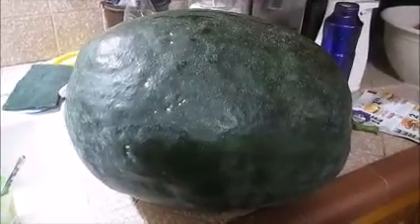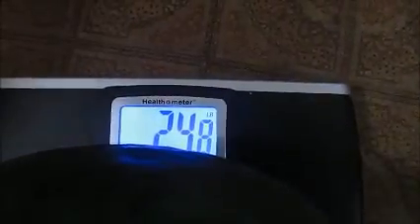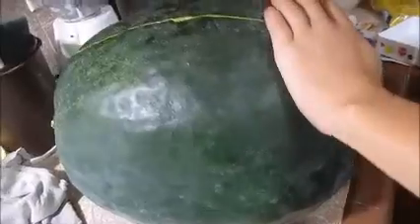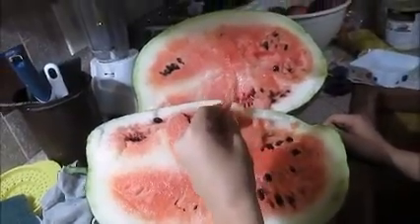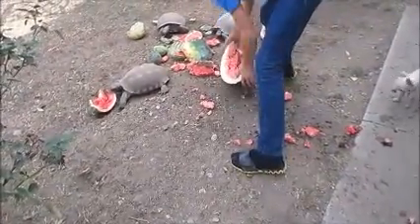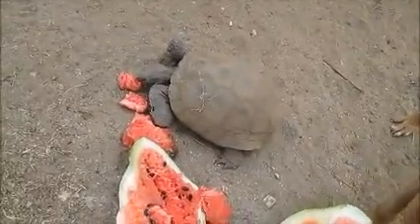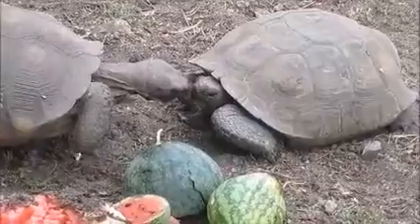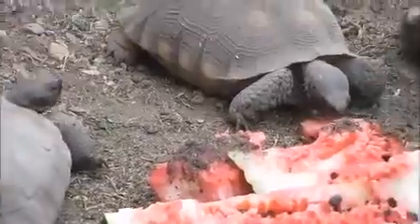Smashing Huge Black Diamond Watermelon Tortoise Makeout Session Bullmastiff Boxer Dogs Eating Garden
In this video we pick a huge Black Diamond Watermelon from our watermelon patch, and Austin smashes it. The dogs and tortoises eat it, after the tortoises try to make out on camera.